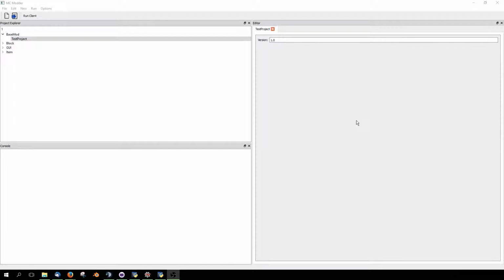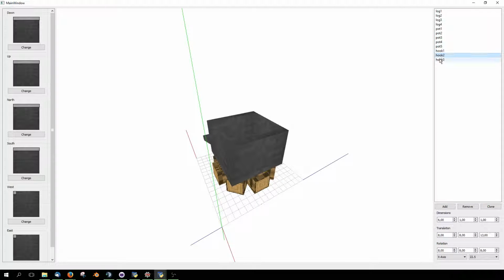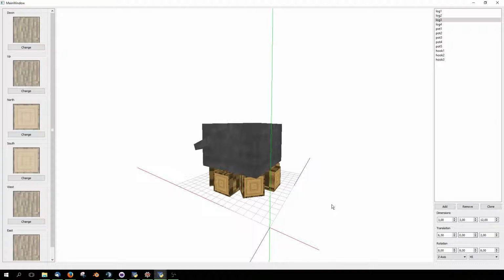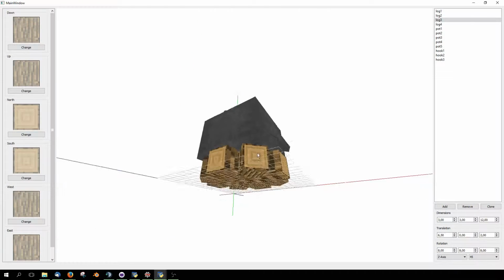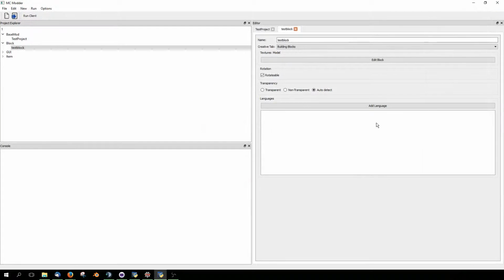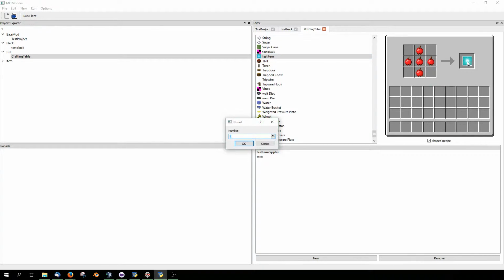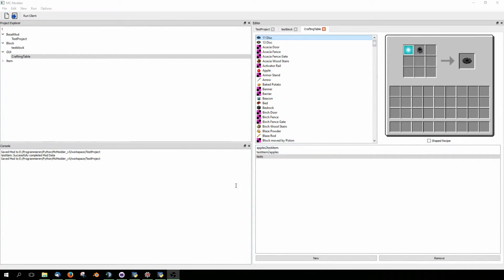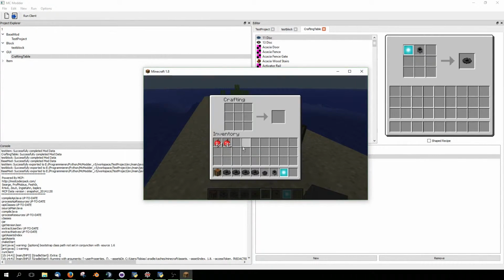MCModder - New Features and Updates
New Features:
- Custom Blockmodels/Blocktextures
- Custom Crafting Recipes

Important: To be able to export the mod, JDK has to be installed and the PATH Variable needs to be set like for every other modding setup.